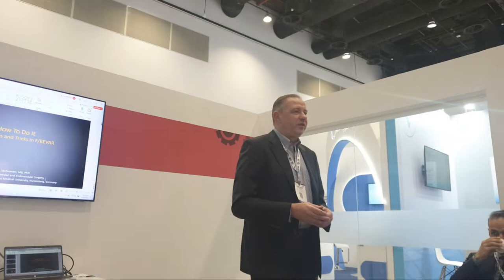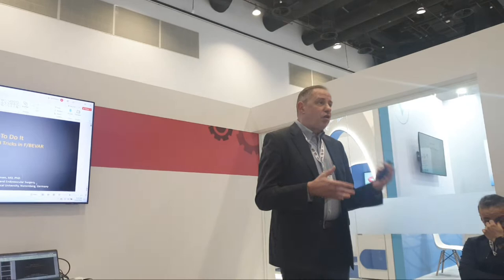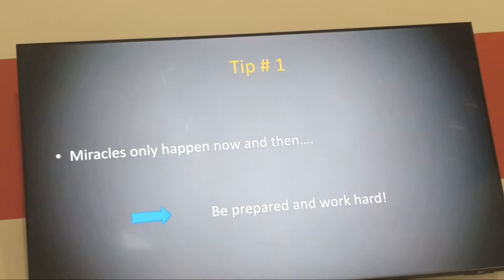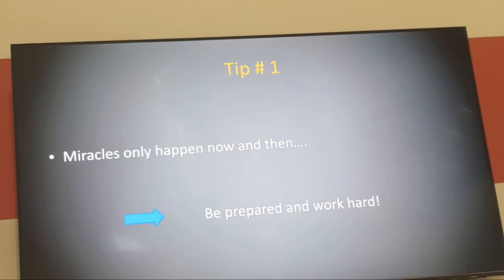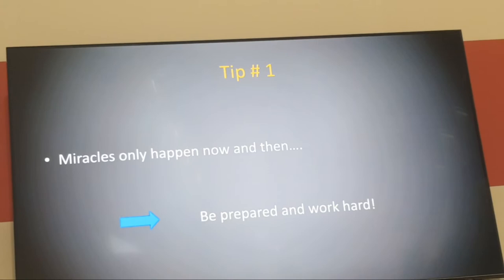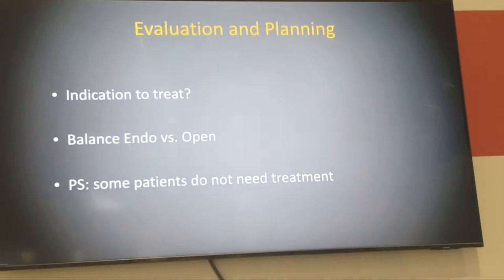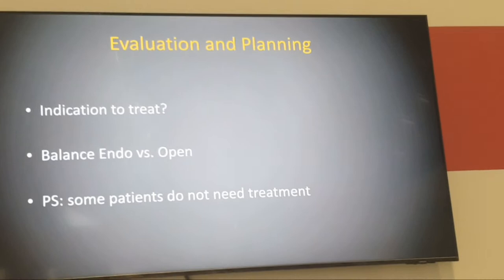Vascular online training PAIRS 2023 Eric Verhoeven lecture on tips of FEVAR